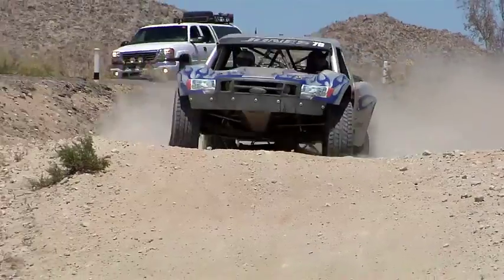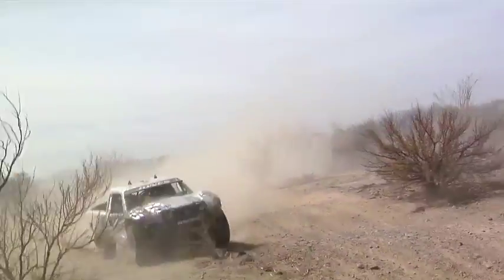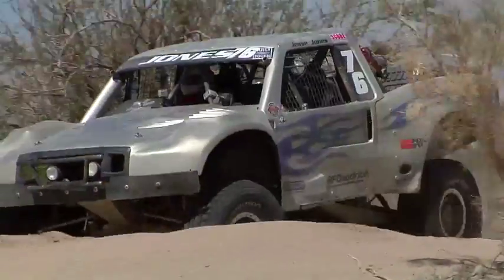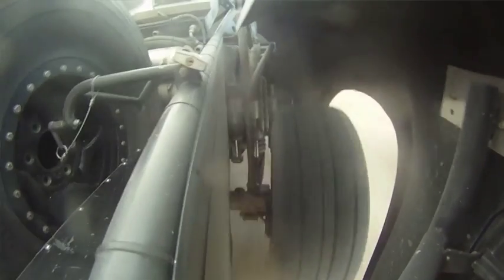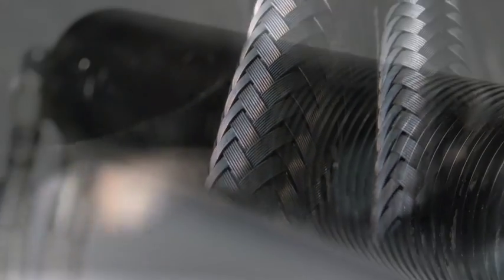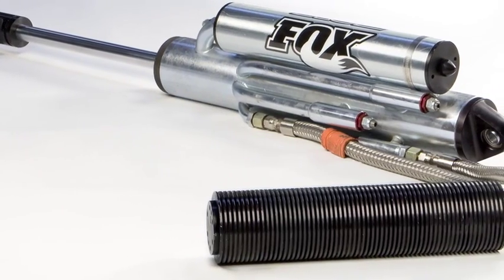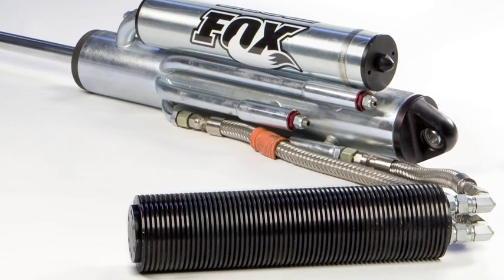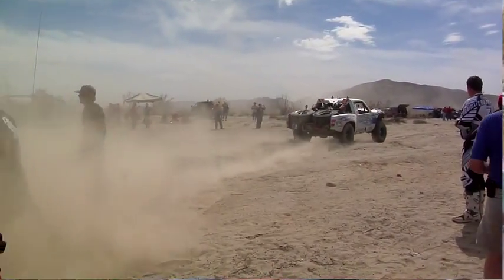FOX Racing Shox - Racing Applications Development - Cactus Cooler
Jesse Jones explains how the bypass cooling system reduces internal shock temperatures by over 100 degrees.